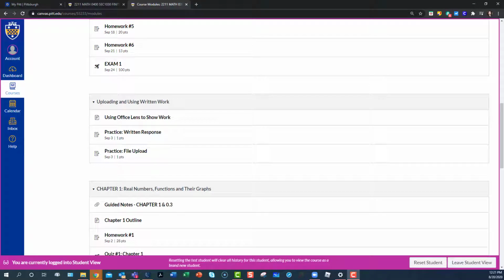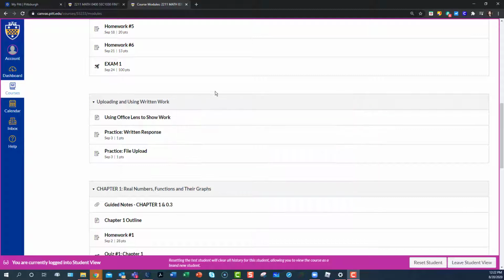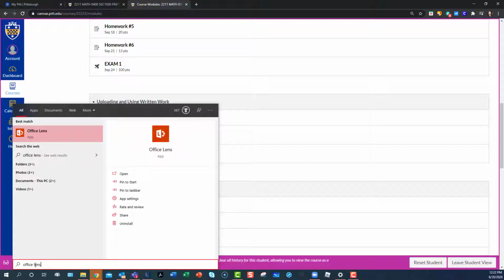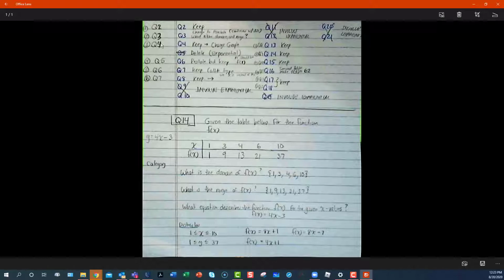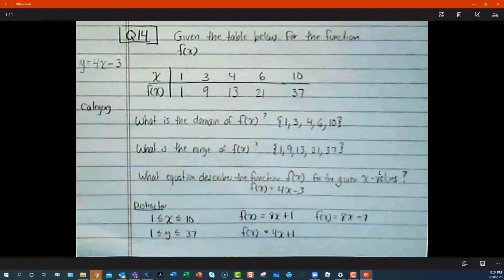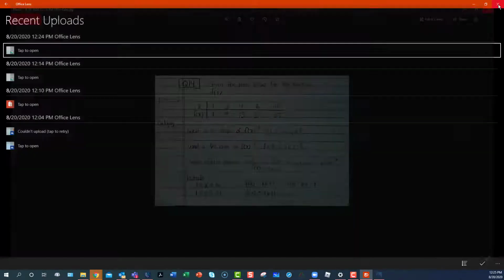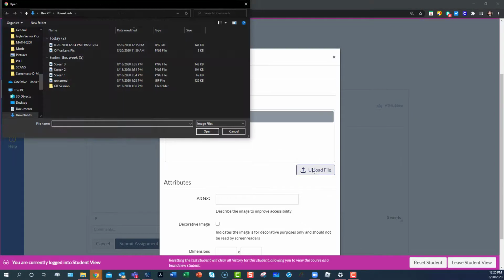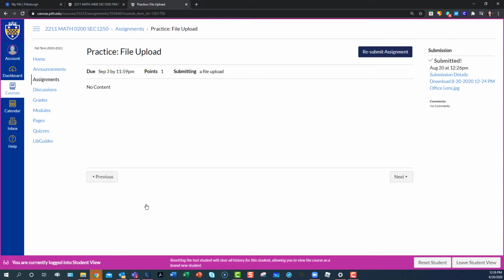Using Office Lens to Show Written Work in Canvas